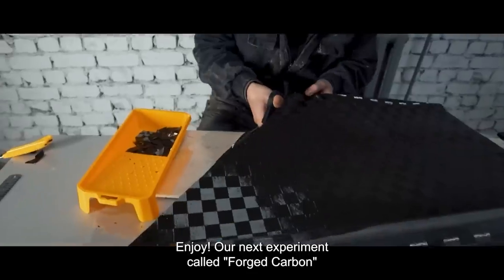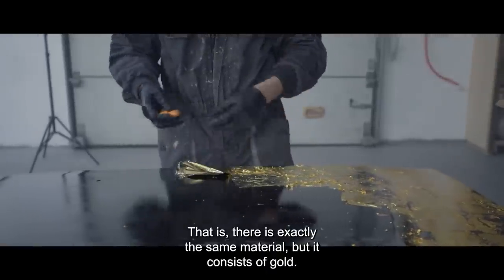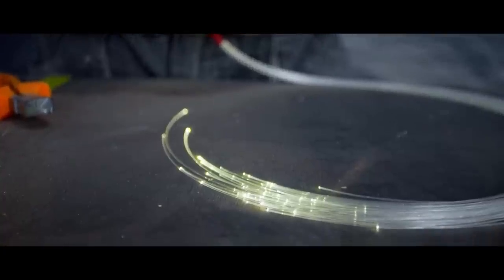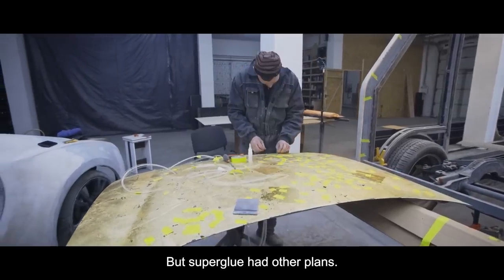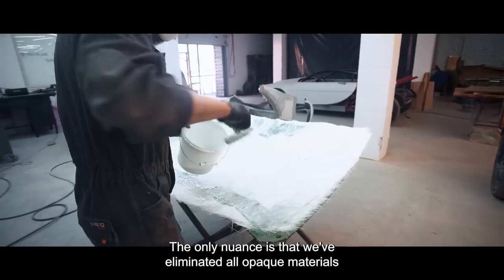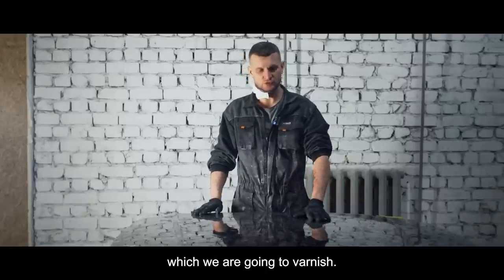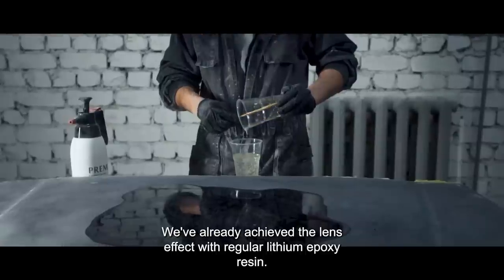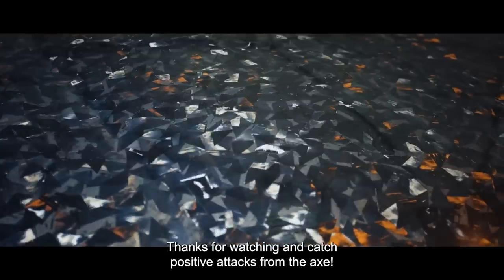Forged carbon in the garage. How it's done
Meet our next experiment, called Forged Carbon, with its own twist. Difficulties, failures and disappointments, but a worthy result in the end. Enjoy watching.